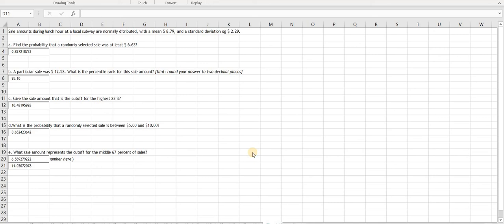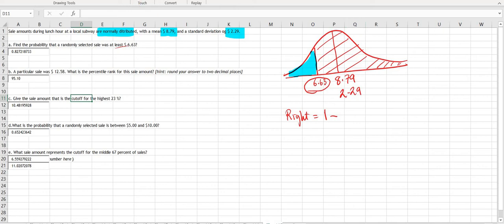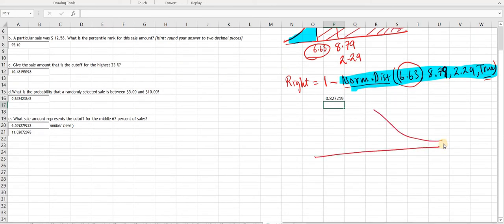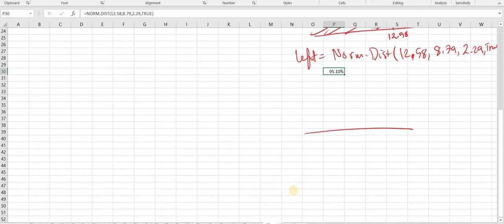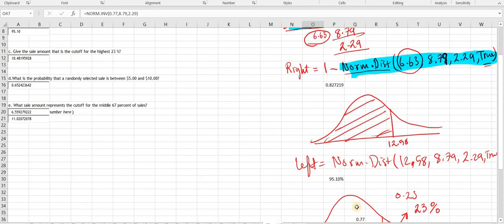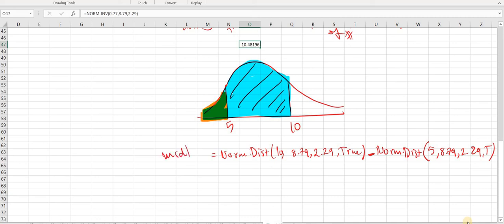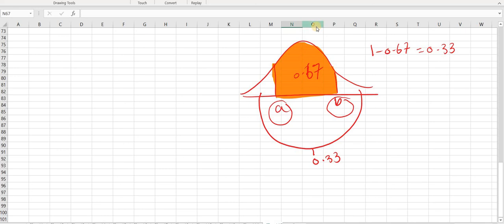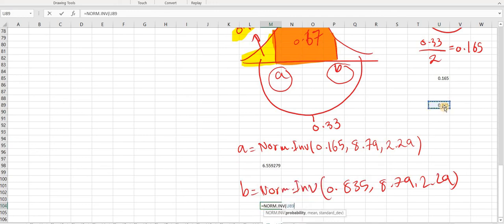Finidng Probabilities and Cutoffs for a Normal Probability Distribution Using Excel